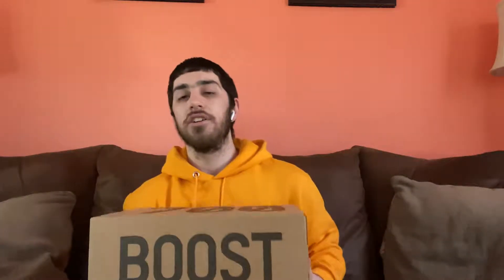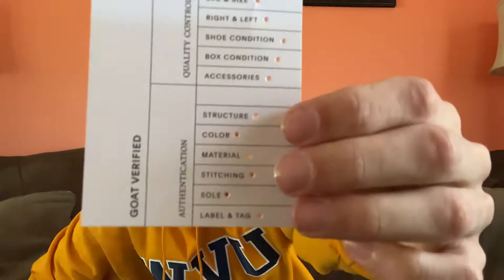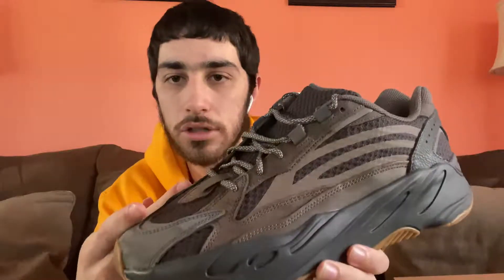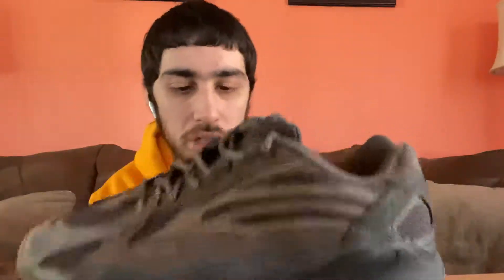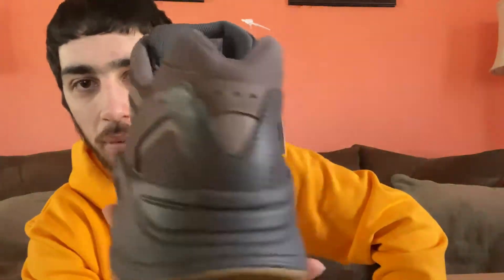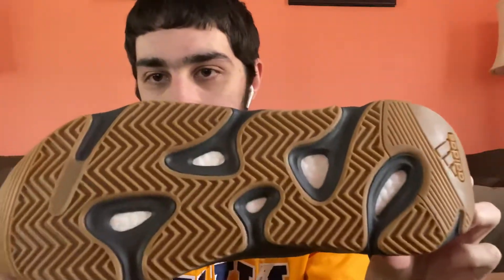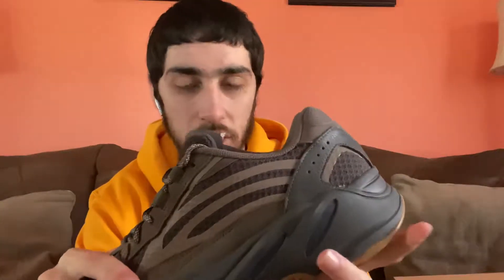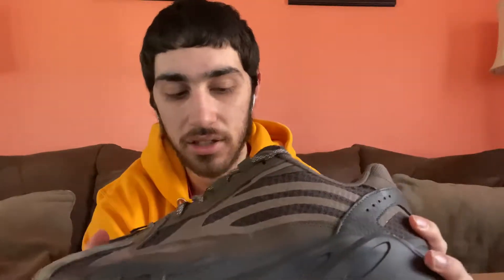Yeezy 700v2 “Geode” unboxing/review